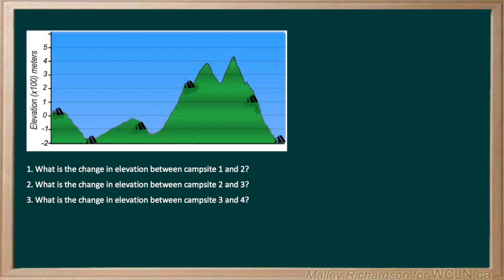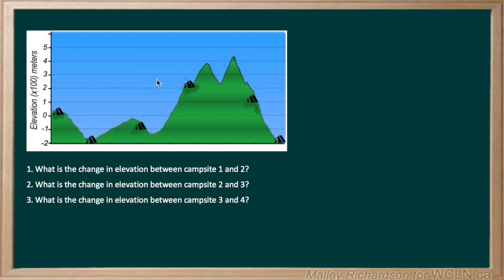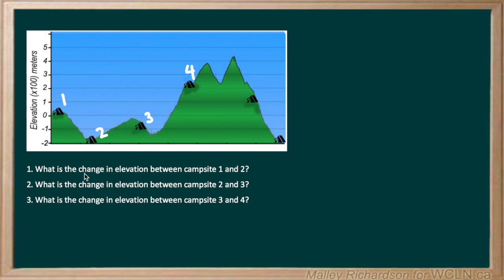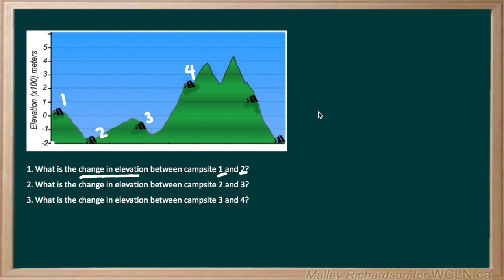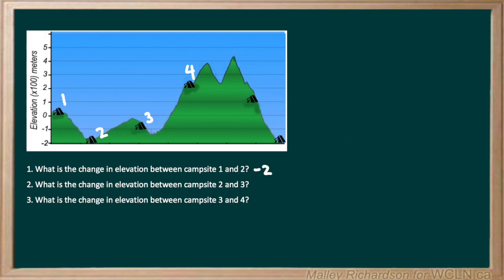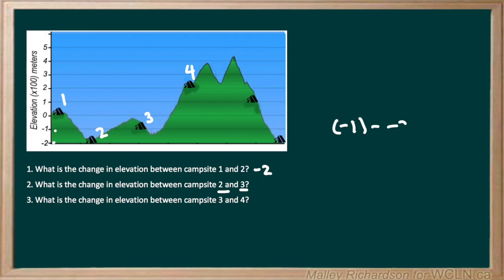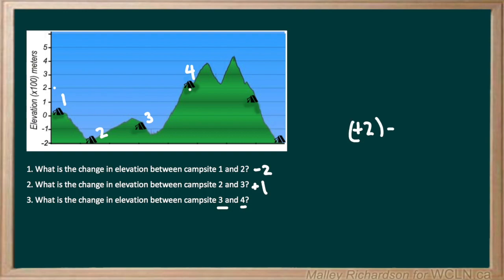NUM 11 - hiking example